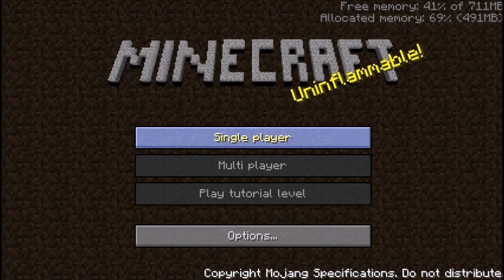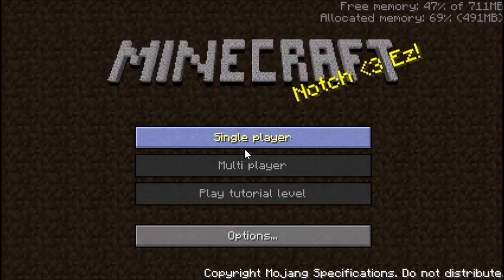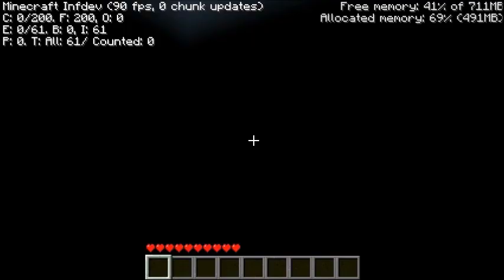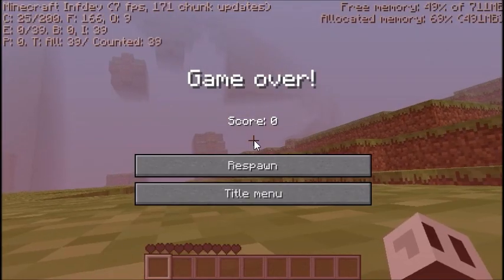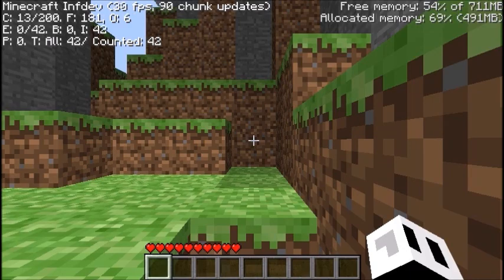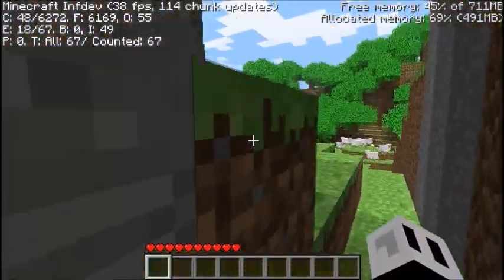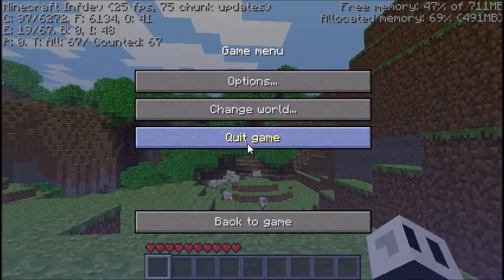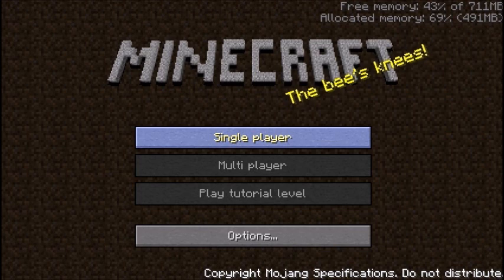Proof of Concept (Infdev): Far lands in the normal world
I decided to mess around with the chunk files of an Infdev world, and I figured out how to rearranged them so far lands chunks can generate in the normal world. This was just a proof of concept because I haven't seen it beforehand.